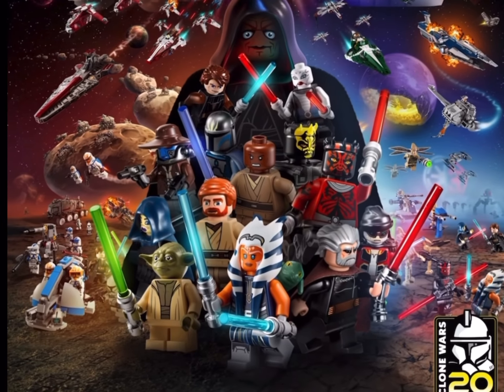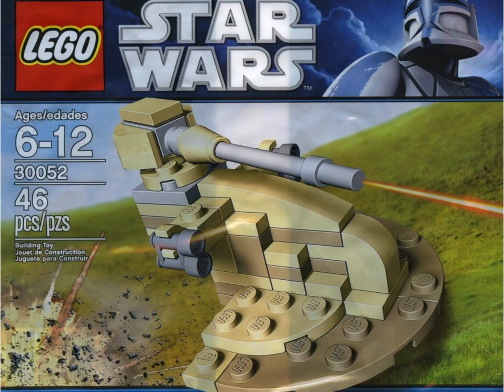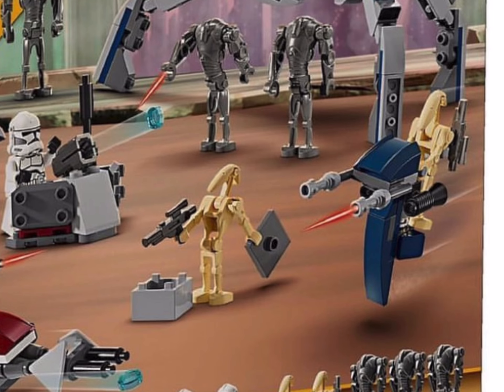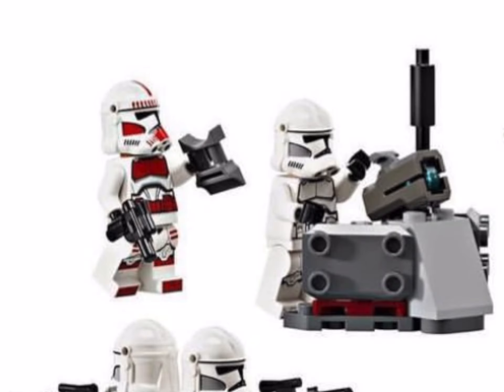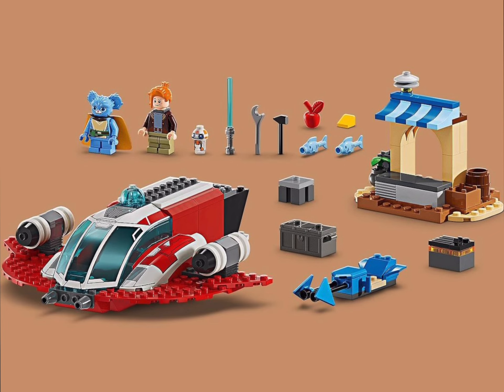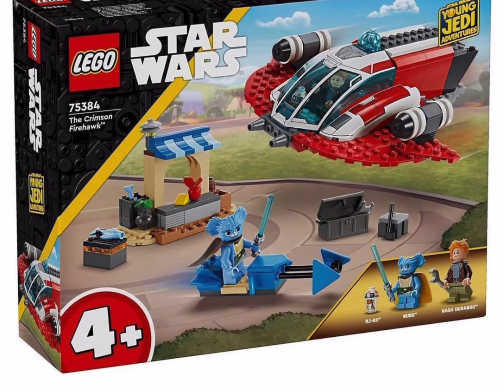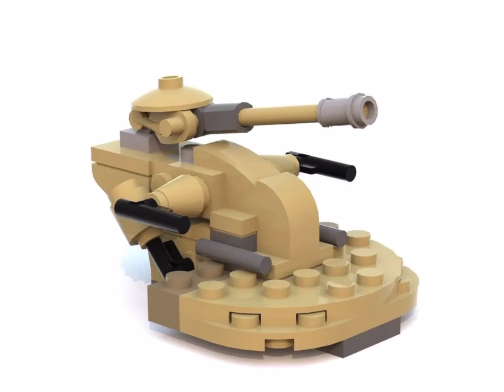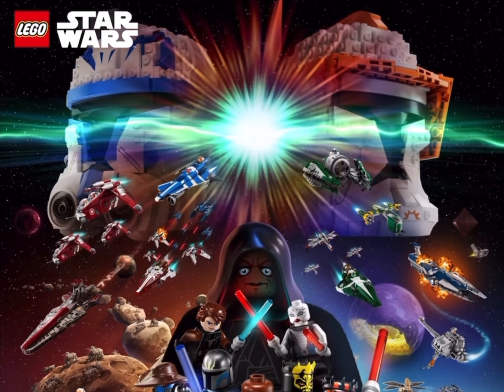LEGO STAR WARS JANUARY 1st 2024 PREVIEW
3 Sets coming On January 1st 2024
75384
75272
30680